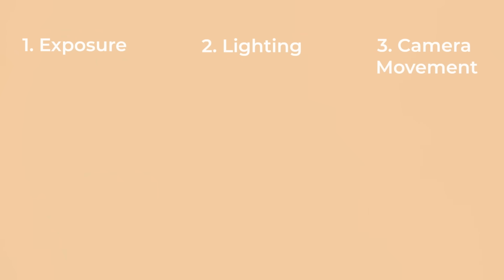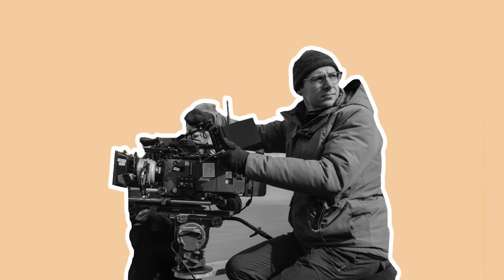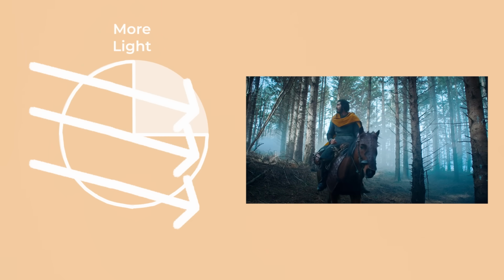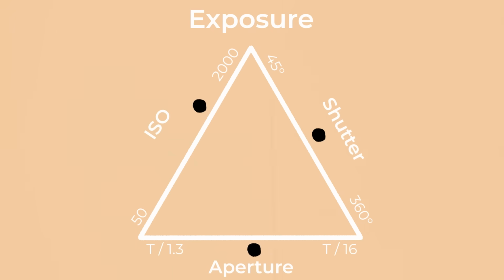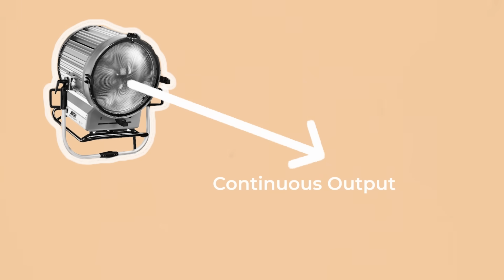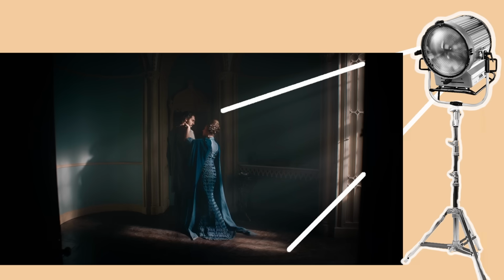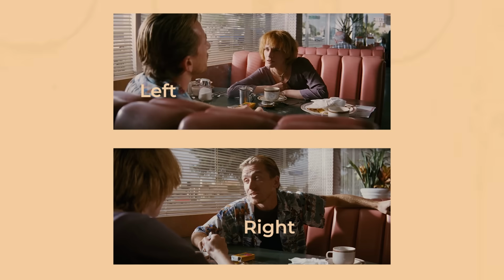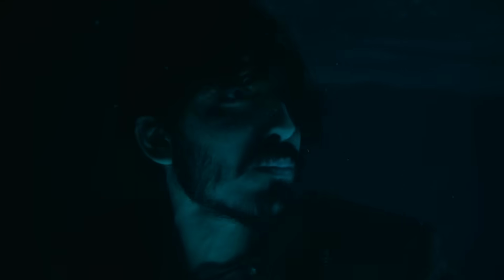The 3 Basics Of Cinematography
I think the most important duties of a director of photography or DP can best be distilled into 3 basic elements: exposure, lighting and camera positioning and movement. Let's take a look at these 3 aspects of cinematography to show why they are crucial in order to fulfil the DPs overarching function of building and capturing the look of a film.

Chill Winston - 'LUV'
When Mountains Move - 'Stuck In Reverse'
Andriy Mashtalir - 'When the time Is Right'
Chill Winston - '3AM'
A Dancing Beggar - 'Creeping Into Dusk'

0:00 Introduction
1:20 Camera
5:19 Sponsored Message
6:15 Lighting
8:40 Grip
10:25 Conclusion